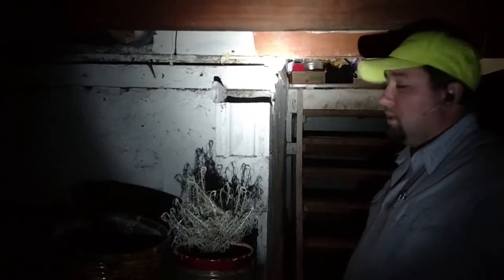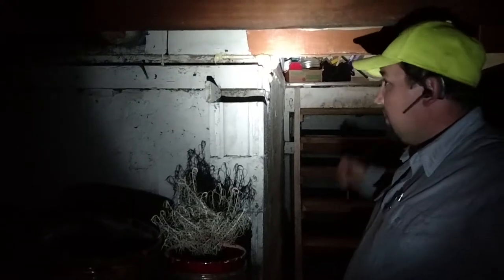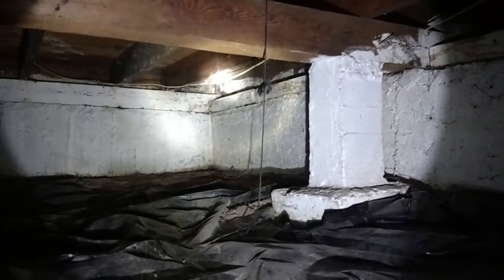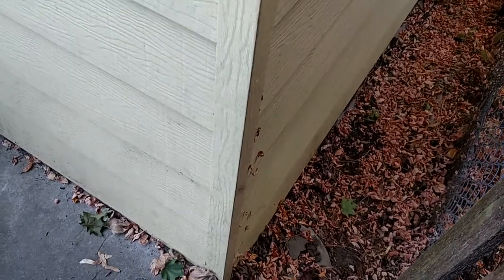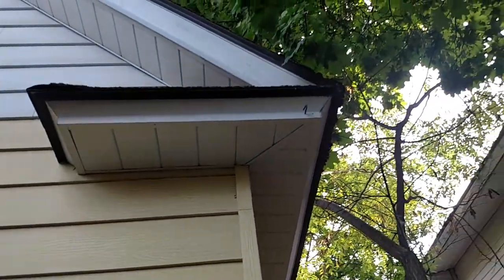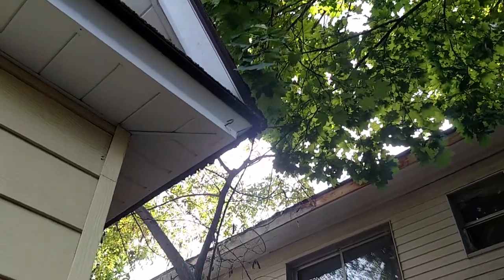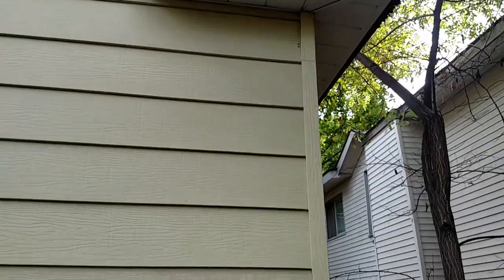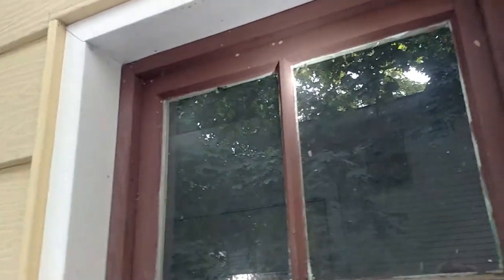Yellow Jacket nest with an exit in the basement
Called out for yellow jackets showing up inside 100 feet from their nest entry point.